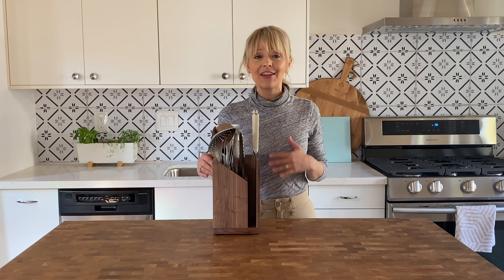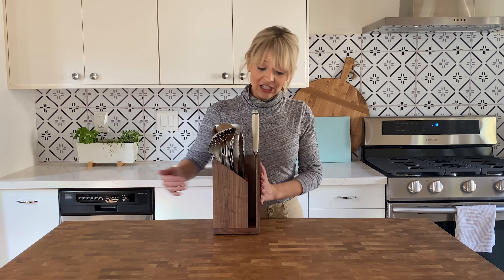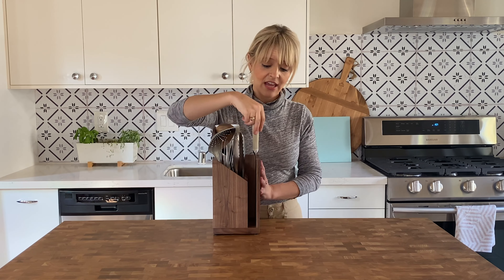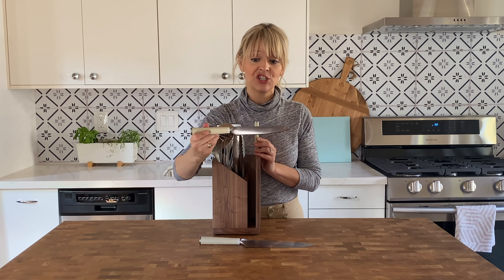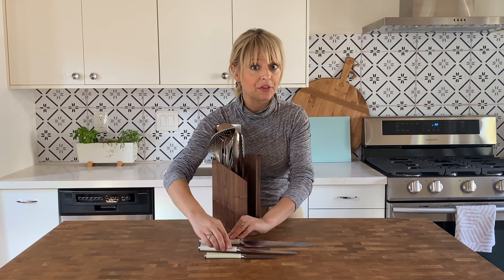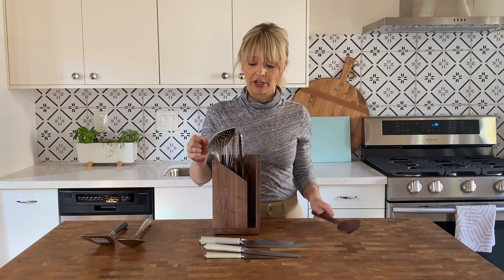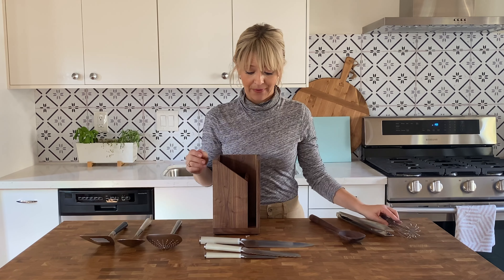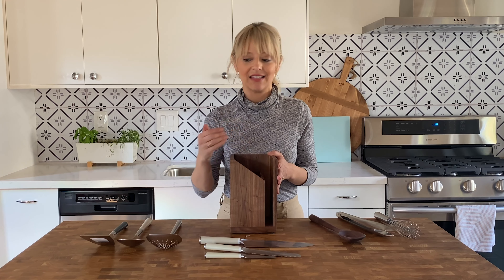Material Kitchen Iconics Review | Kelsey Nixon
I’m constantly asked by my audience what “essentials” they need in the kitchen and that's when I learned about Material Kitchen. I came across The Fundementals set and was instantly drawn to the ingenuity of including quality products that a home cook needs and nothing she doesn’t. It’s like having a beautiful home cooking headquarters right next to my stovetop.